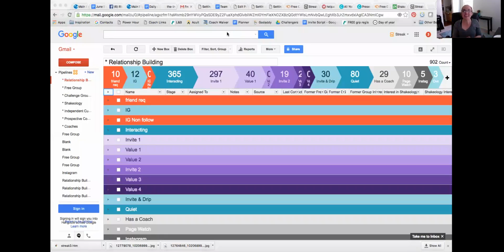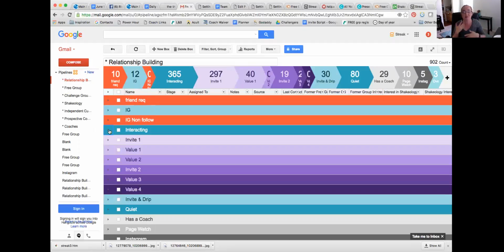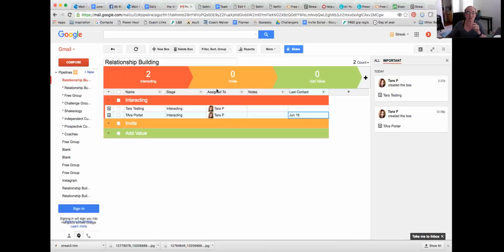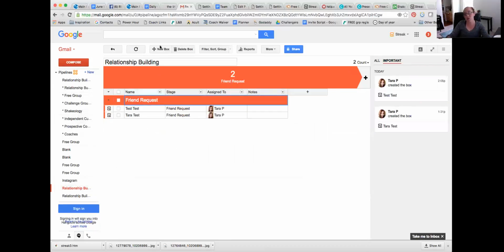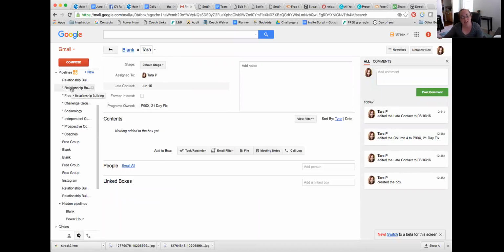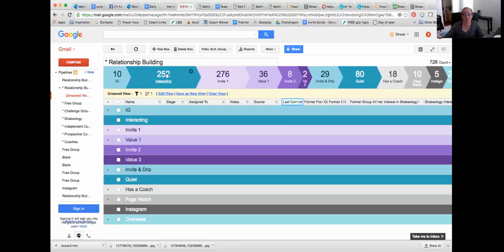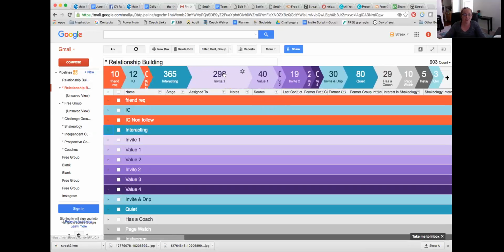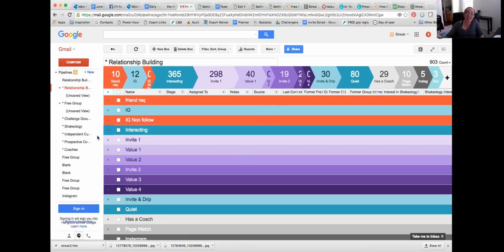My System for using Streak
Be sure to watch the full Streak Series! Or lots of this won't make sense :)